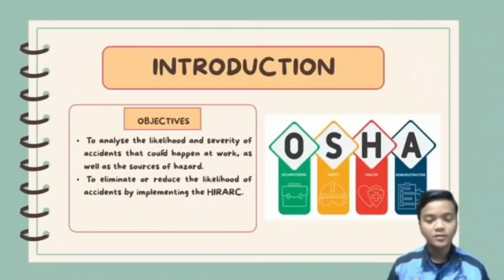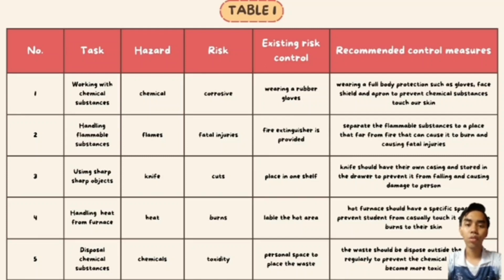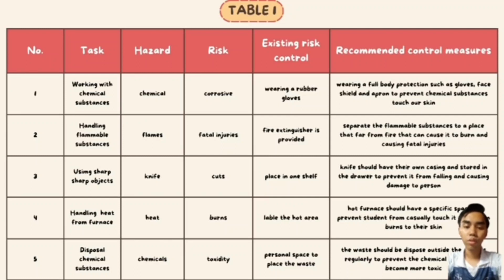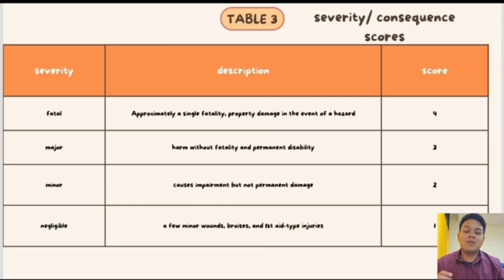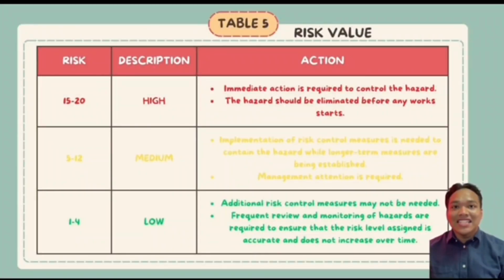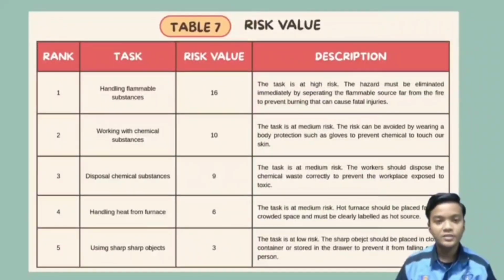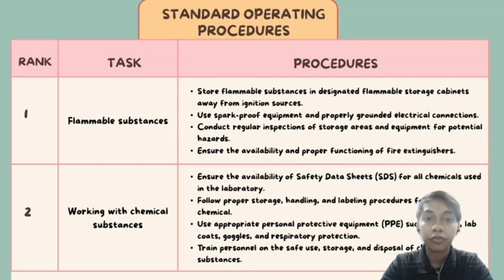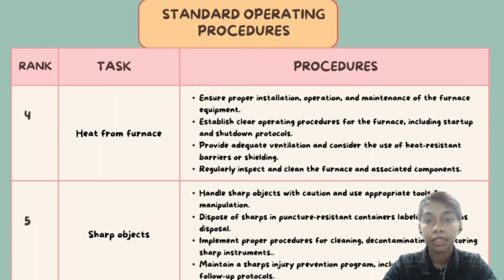FSG471 VIDEO ASSIGNMENT PRESENTATION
GROUP 5
RAS2036A